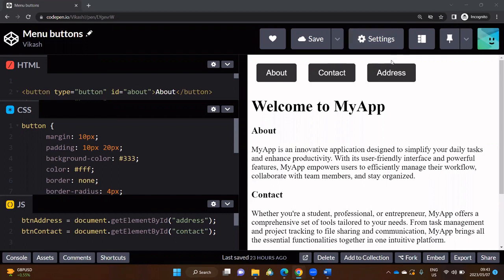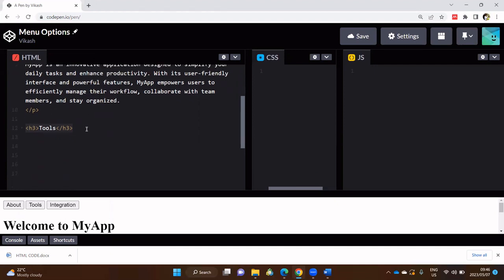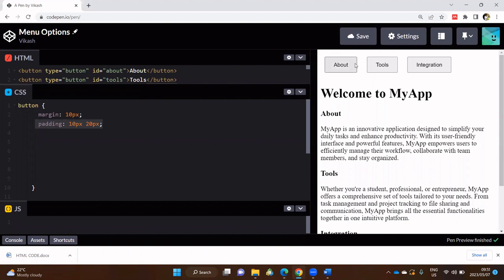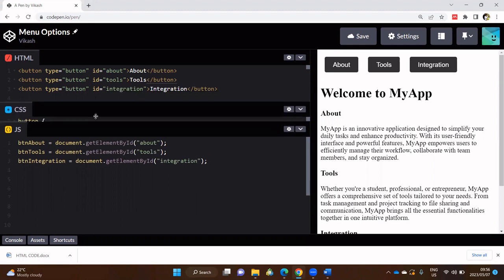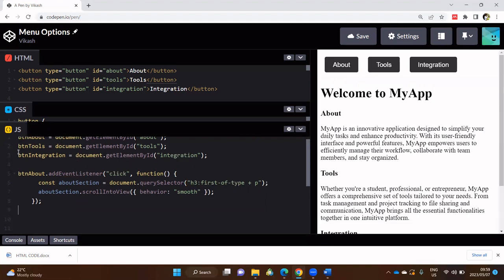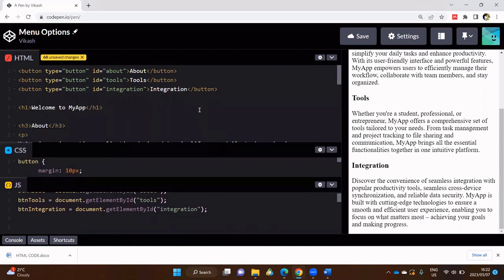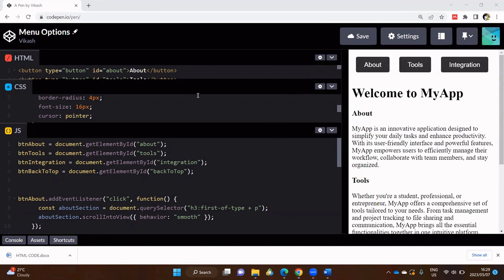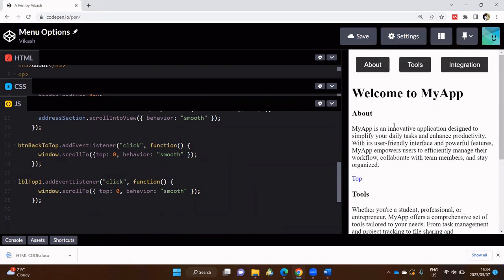Scrolling Menu Example | HTML, CSS, JavaScript Course for Beginners and Students | Tutorial Part 7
This videos explains how to use buttons that will scroll to different sections of a webpage. It also demonstrates how to scroll back to the top of the webpage.

Timestamps:
0:00 - Introduction
0:40 - CodePen Getting started with code
1:05 - HTML
5:32 - CSS, Styling buttons
8:30 - Javascript, adding functions to buttons